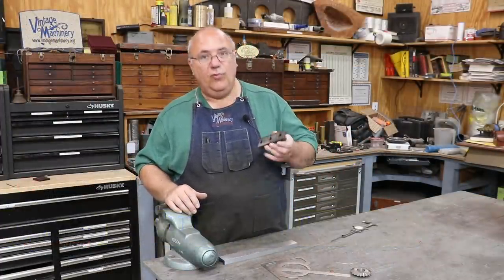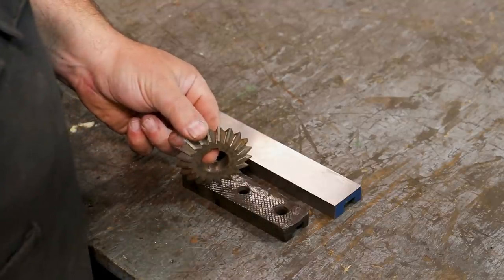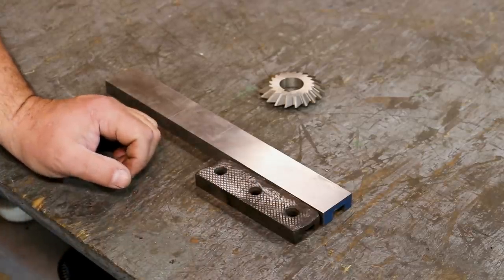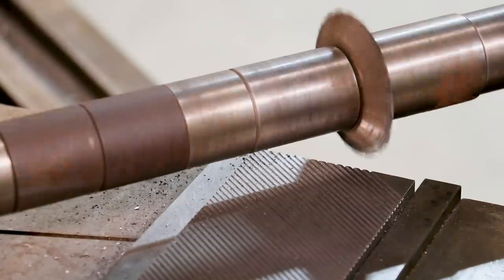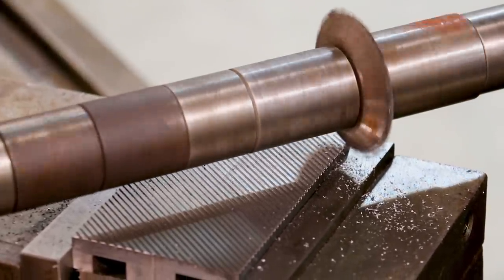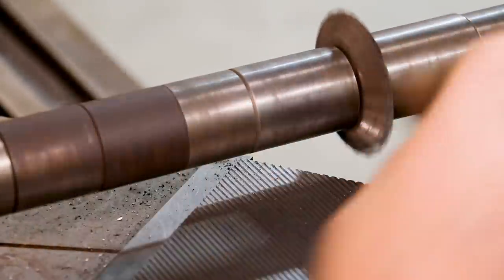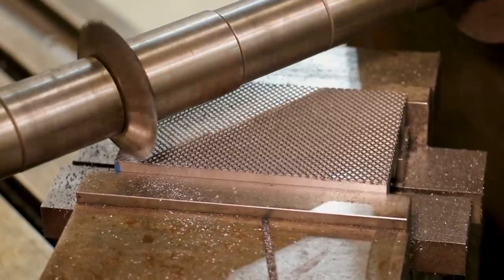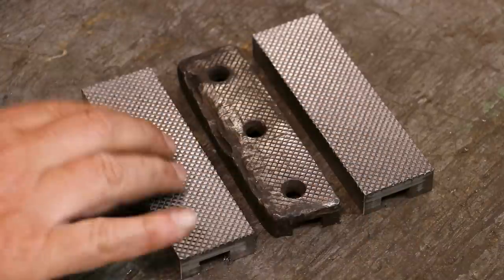Making a Set of Vise Jaws: Milling Seriation Teeth on the Horizontal Mill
Making a Set of Vise Jaws:
 Milling Seriation Teeth
 on the Horizontal Mill